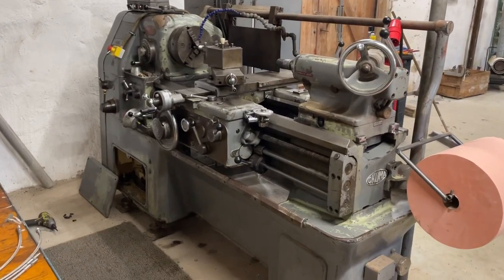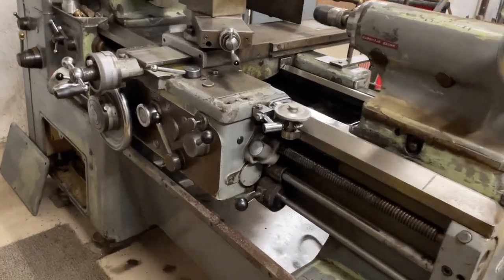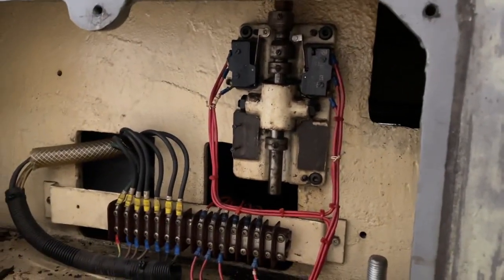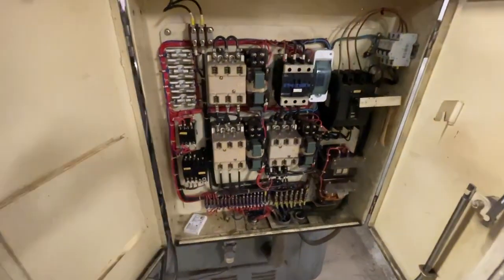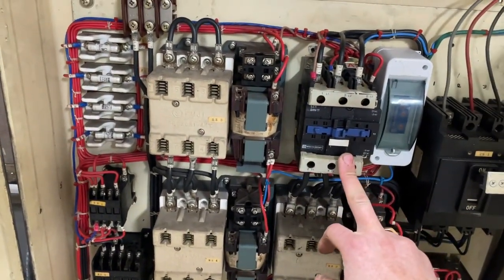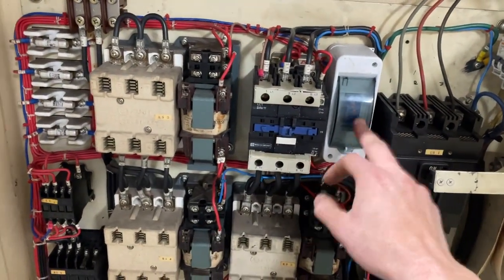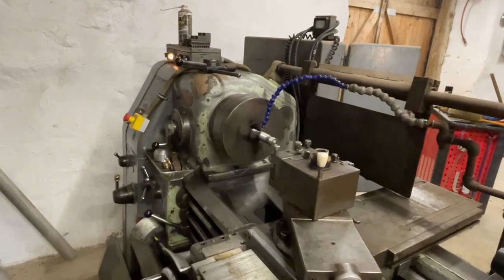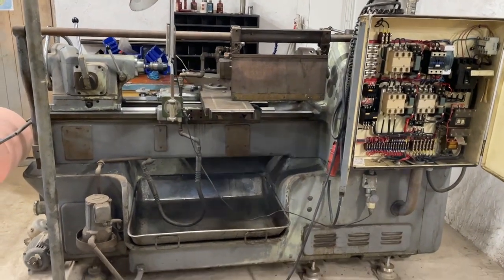Okuma LS Lathe electric start upgrade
Hello! This is a short video on how i converted my Okuma LS lathe Y/D start two position lever to one position and timer switch from Y to D.

Im sorry, its not the smallest, there is one that is 550mm between centers, mine is 800mm between centers.

Simple and inexpensive.